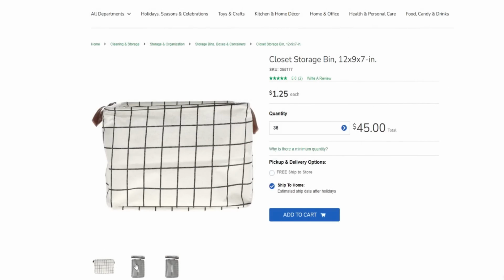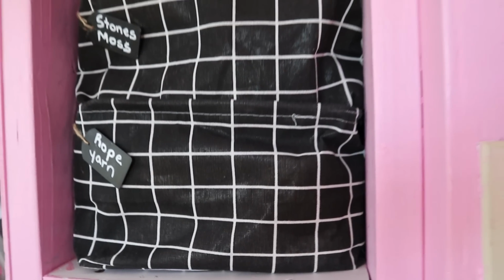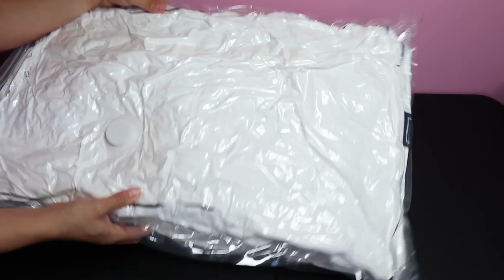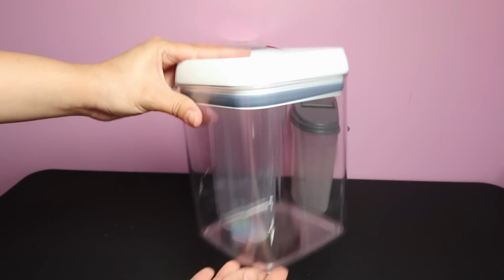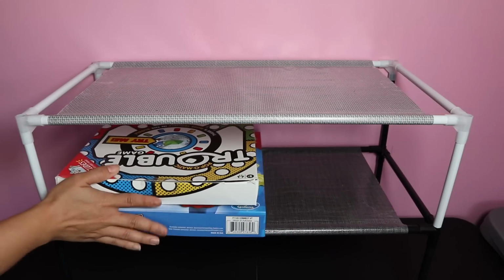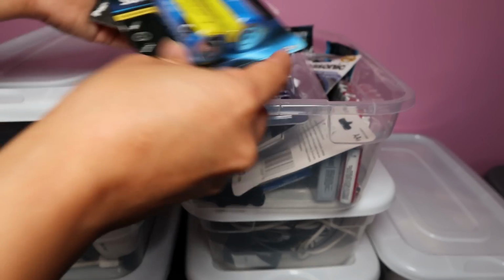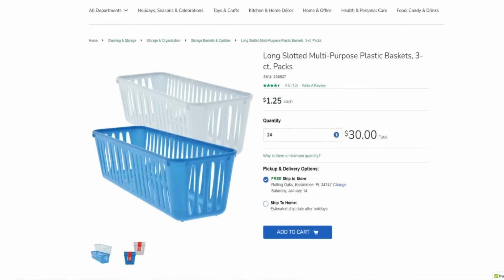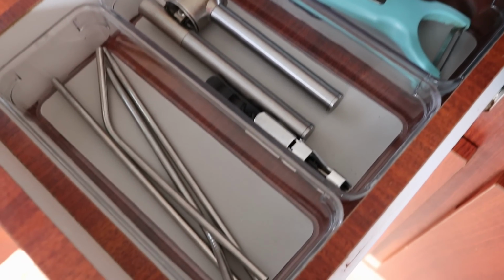Everyone will be buying THIS ⬇️ after seeing these HACKS! Get organized with $1 HOME DIYs!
Today I will be showing you unbelievable hacks and ideas to keep your kitchen, closets, bathroom, pantryy and home organized and decorated using supplies from the  Dollar Store! Easy DIY home decorations and organizations to try in 2023 that are budget-friendly. These decorating ideas can fit your decor style like traditional, rustic, farmhouse, boho, modern, mid-century modern, etc.

My Favorites Amazon Products!

Half-face mask respirator
*Scrabble Letters
*Wood slices
*Pillow Inserts
*Heat Tool
*Staple Remover
*Olive Branches
*Fall Eucalyptus branches
*Eucalyptus branches

Thank you my Loves!rs into amazing high end decor for your home using unbelievable hacks and supplies from the  Dollar Store! Easy DIY home decorations with candle holders to try in 2022 that are budget-friendly. These decorating ideas can fit your decor style like traditional, rustic, farmhouse, boho, modern, mid-century modern, etc.

Half-face mask respirator
*Scrabble Letters
*Wood slices
*Pillow Inserts
*Heat Tool
*Staple Remover
*Olive Branches
*Fall Eucalyptus branches
*Eucalyptus branches